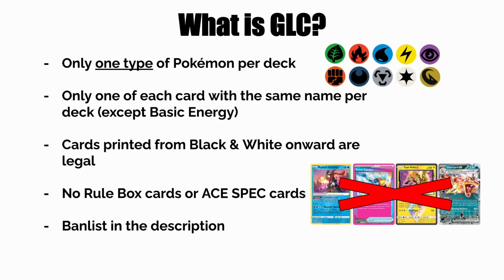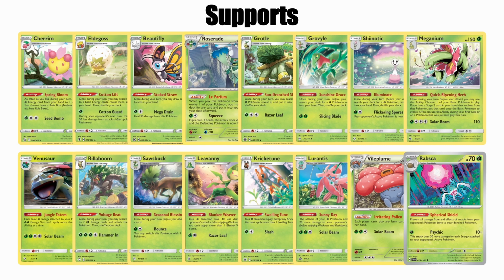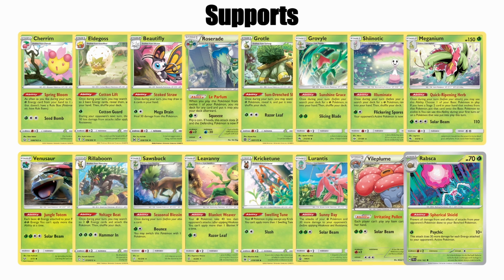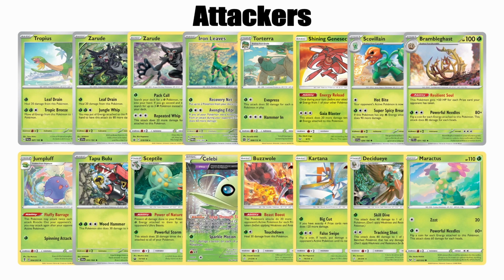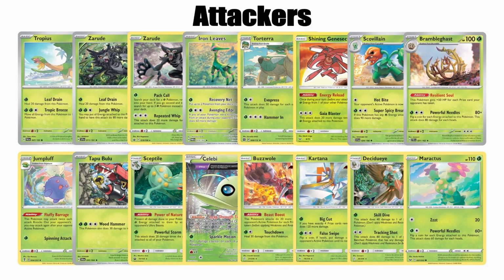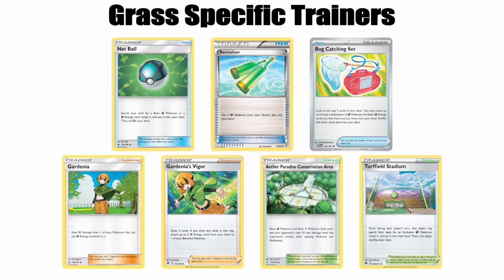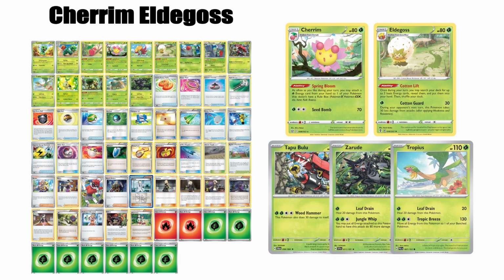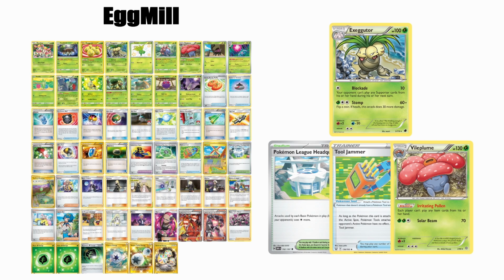A Gym Leader's Guide to Grass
A guide for newer players to play the Grass type in the Gym Leader Challenge format.